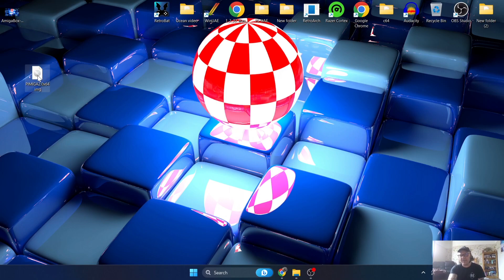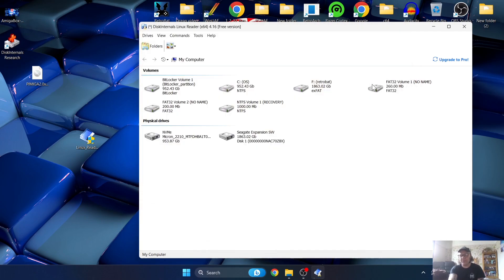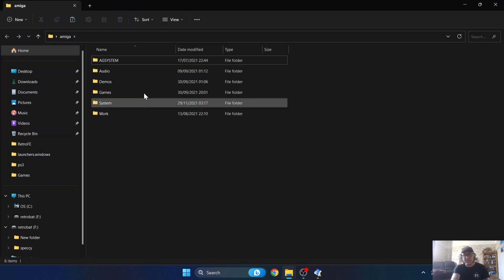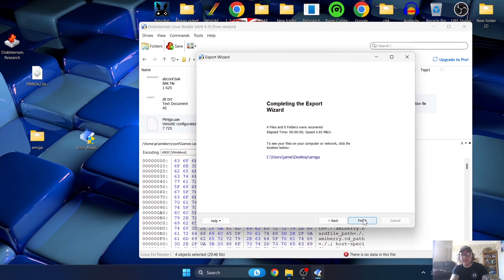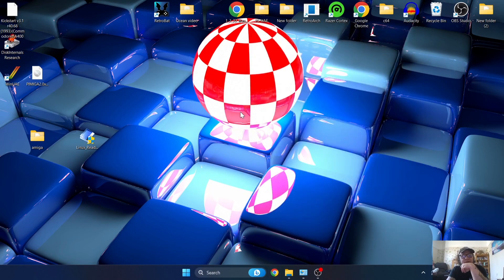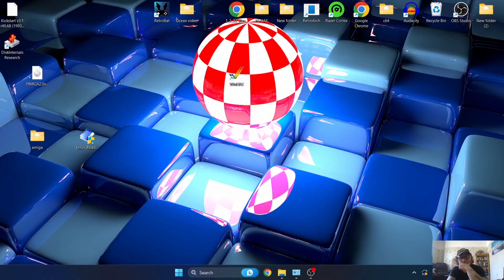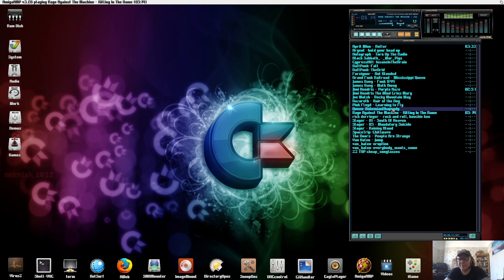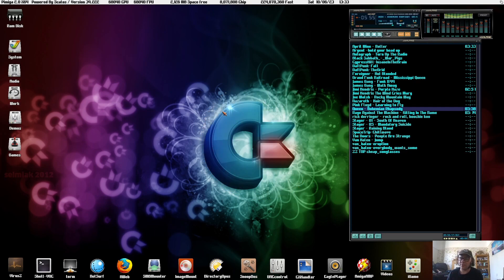[Update Pinned] Pimiga 2 Setup Guide For Windows PC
Today we are checking out the awesome Amiga Pimiga 4 Emulator for Raspberry Pi. This is a full and complete setup guide and an easy way into Commodore Amiga Retro gaming. I will show you how to use this with Windows/PC.